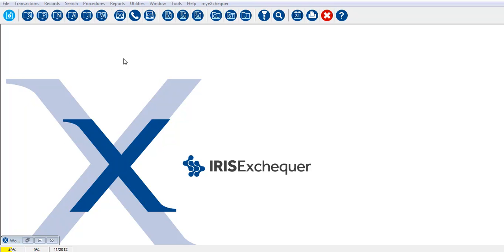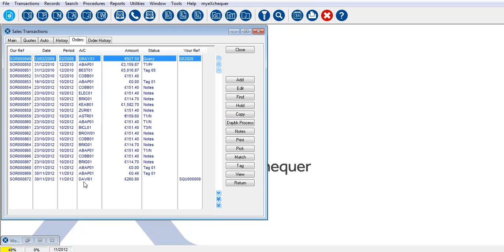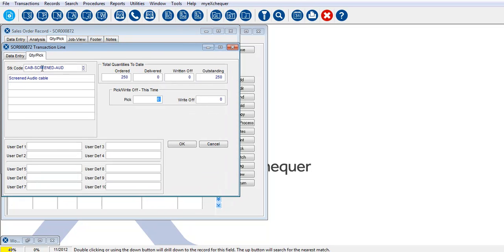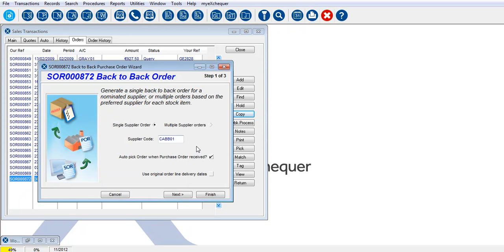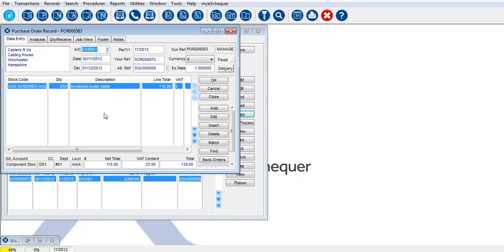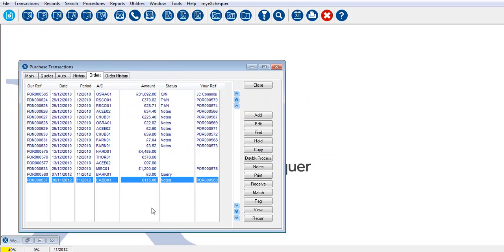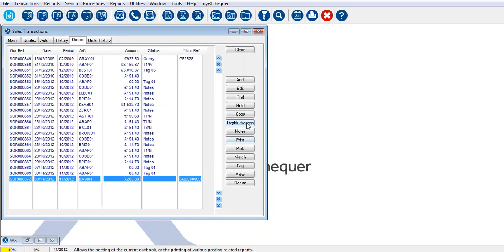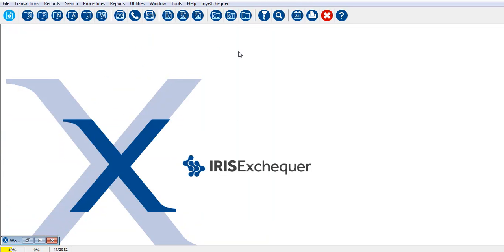Sales & purchase order processing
The Exchequer Sales & Purchase Order Processing module provides total flexibility in fulfilling customer requirements, whilst offering an unparalleled level of traceability and integration. From simple processes involving order taking, picking, delivery and invoicing, to more complex procedures with multiple locations.